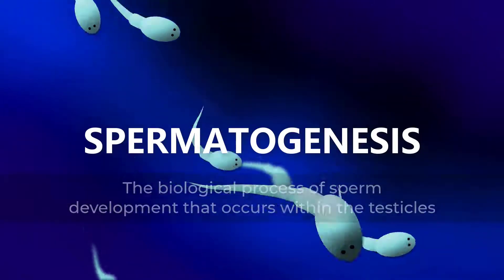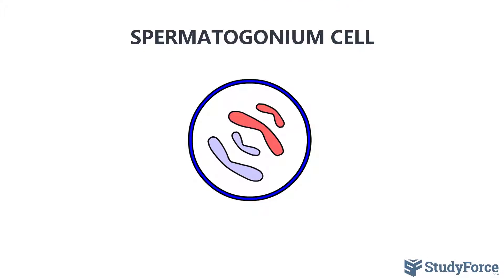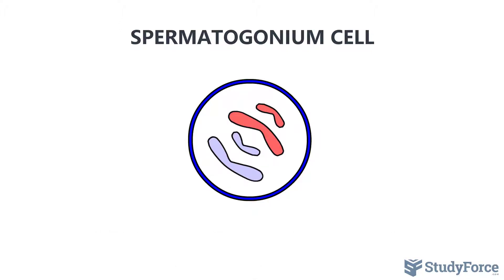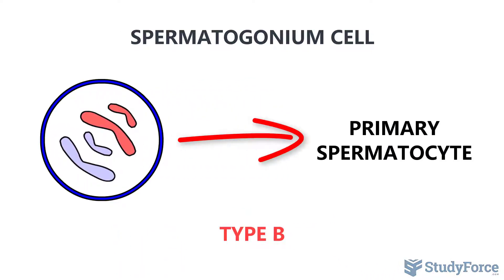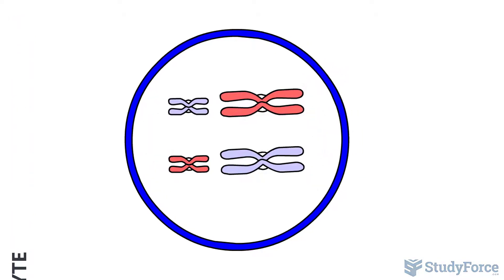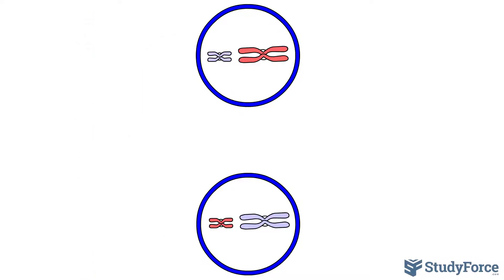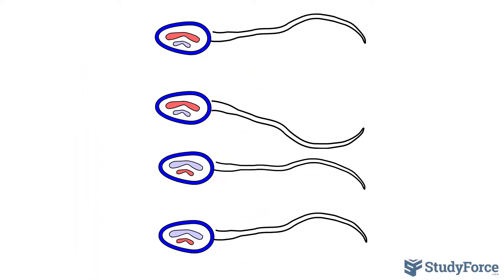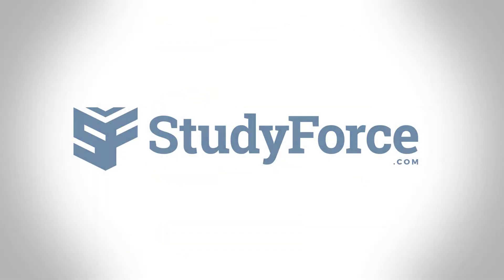Spermatogenesis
Spermatogenesis is the biological process of sperm development that occurs within the testicals.

To start the process, specialized germ cells within the testes divide mitotically to produce spermatogonia (shown here is a single spermatogonium). Spermatogonia have a complete set of chromosomes. As you can see illustration, this particular organism has 4 chromosomes in total - two from each parent, and so are considered diploid. Eventually, this number will be halved once a sperm cell is produced, so expect to see sperm cells with 2 chromosomes only.

Furthermore, there are two types of spermatogonia formed, Type A and Type B. Type B is the one we're interested in, because it goes on to divides mitotically to produce primary spermatocytes, while Type A acts as a reserve for future sperm development.

Before the primary spermatocyte enter the first stage of meiosis, its DNA is replicated. Meiosis is a type of cell division that reduces the number of chromosomes in a cell before reproduction, and it requires that the cell double its chromosomes first. Notice how the primary spermatocyte has 8 chromosomes in total; that's double what it had originally.

After the first meiotic division, two haploid secondary spermatocytes are produced. The secondary spermatocytes divide again in the second stage of meiosis, resulting in four haploid spermatids. See how the cells all have 2 chromosomes, while the spermatogium at the beginning had four.

Spermatids must go through a maturation process after they complete meiosis in order for them to become viable sperm (also known spermatozoa). Sperm production occurs throughout the reproductive life of human males, and testes produce 200 to 300 million spermatozoa daily.